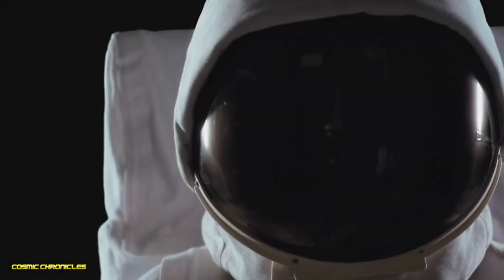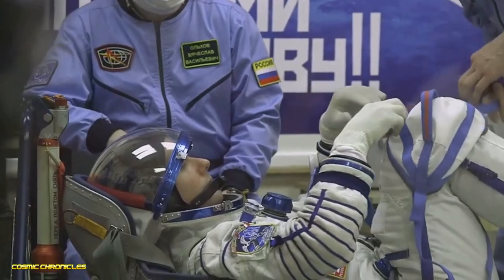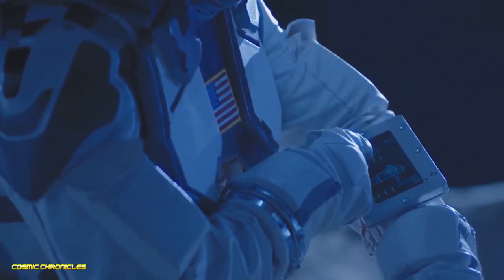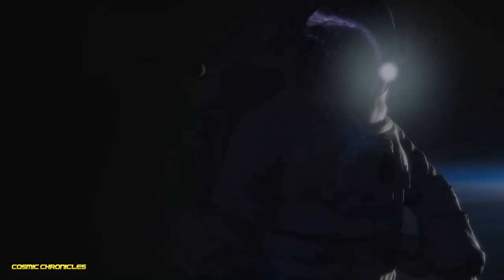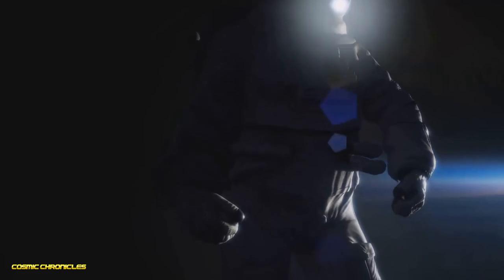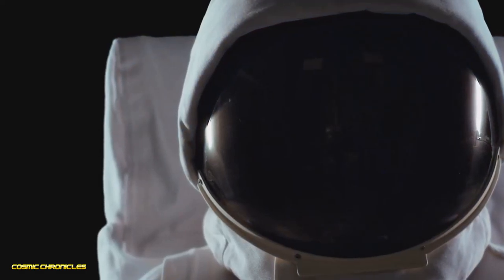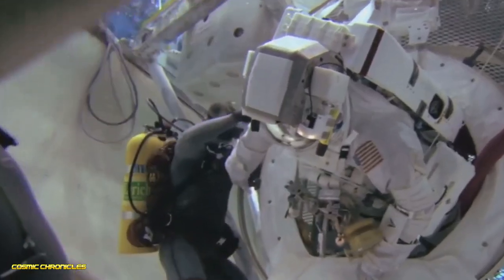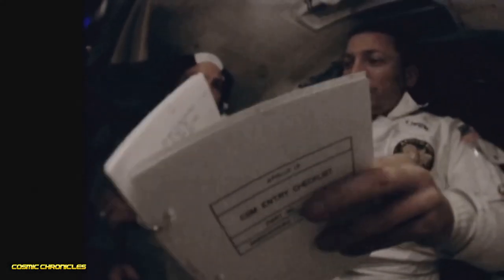💥​ VIDEO SHOCK - Horrible end! Astronaut gets lost in Space due to human error | Can it be survived?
​🟡​ You're floating in the vastness of space, surrounded by pitch-black darkness, sub-zero temperatures, and no sound or oxygen. This is terrifying enough without your spacesuit turning against you. Here’s how to make it through a spacesuit malfunction.

There are two types of spacesuits: one for launch and re-entry, and another for spacewalks. The suit used for spacewalks is called an Extravehicular Mobility Unit (EMU). It weighs about 127 kilograms on Earth, but in orbit, it's weightless. It takes about 45 minutes to put on, and once suited up, an astronaut needs to breathe pure oxygen for over an hour to adapt. The spacesuit is essentially a portable life support system, and if it fails, anything could happen.

Why might you drown during a spacewalk? What makes spacewalking so disorienting? And why can miming help you? Imagine being alone in space, hundreds of kilometers above Earth. You wouldn’t want to remove your helmet, as it shields you from space hazards like dust, debris, radiation, and extreme temperatures ranging from -156°C to 121°C. Without a fully functional suit, designed with 16 layers to retain oxygen and protect against space debris, your chances of survival would be slim. Here’s how to increase your odds:

Step 1: Prepare Thoroughly
Astronauts are trained to rely on experience. Through constant training and repetition, tasks become almost second nature. Being familiar with your equipment and surroundings is vital for a successful spacewalk.

Step 2: Trust Your Team
Teamwork is crucial for survival. European Space Agency astronaut Luca Parmitano almost became the first astronaut to drown in space when his suit’s cooling system failed 92 minutes into a spacewalk. With his helmet filling with water, Parmitano had to rely on his team to guide him safely back to the airlock. He communicated using hand gestures, indicating he was okay, and the team found a way to get him out safely.

Step 3: Stay Calm and Plan
If something goes wrong, remain calm and devise a plan. Consider the worst-case scenario and how you would respond. For instance, if your suit starts filling with water, adjusting the valves might help.

Step 4: Regain Your Focus
During a spacewalk, you might become disoriented or lose your bearings if your eyes tear up. Don’t rush back to the airlock. Pause, take a few breaths, and your focus will likely return, allowing you to resume your tasks.

Step 5: Use Hand Signals
If your communications system fails, remember you can still use hand gestures to communicate with your crew. This old-school method could be a lifesaver.

Step 6: Watch Out for Sharp Objects
When working outside the ISS, be cautious around sharp objects. Even a small puncture in your suit could have serious consequences, so stay hyper-aware of your surroundings.

Remember, you've undergone extensive training to become an astronaut, so your chances of surviving a suit malfunction are good—unless your suit fails while your rocket is crashing. Luckily, you can learn what to do right here on How to Survive.